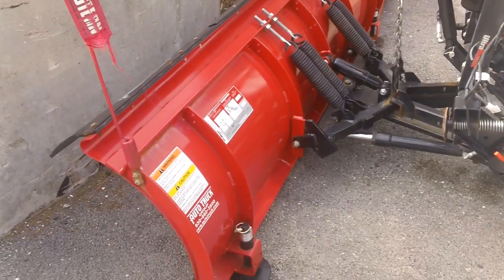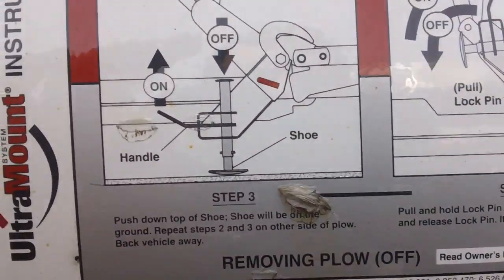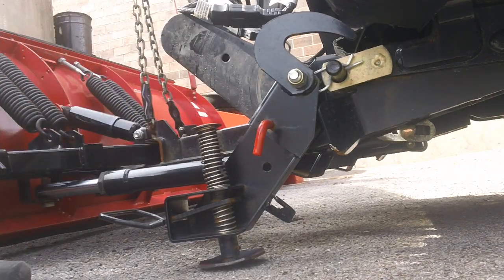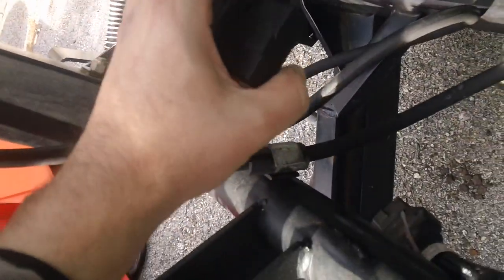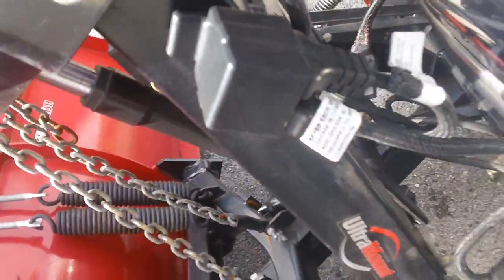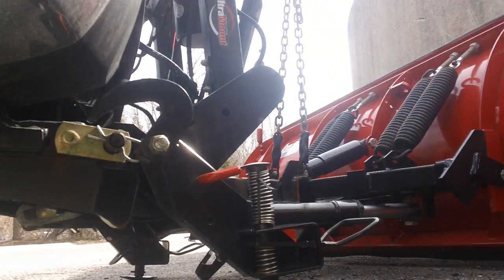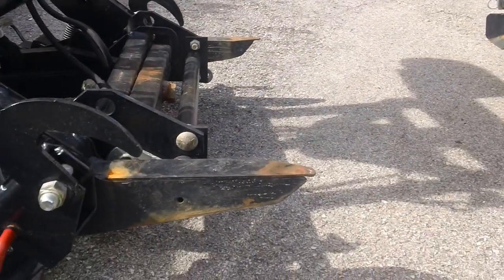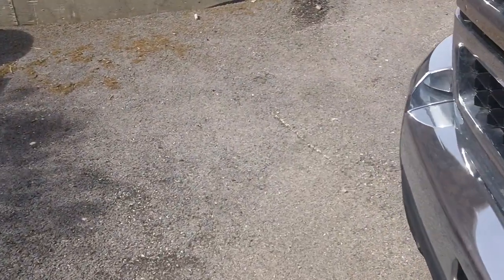Western Pro Plow OFF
showing you the simple procedure to remove and attach your western pro plow. This is the best thing to happen to plow trucks in decades!!!